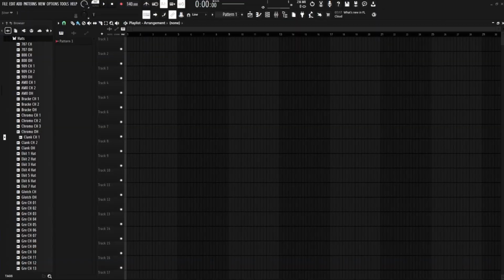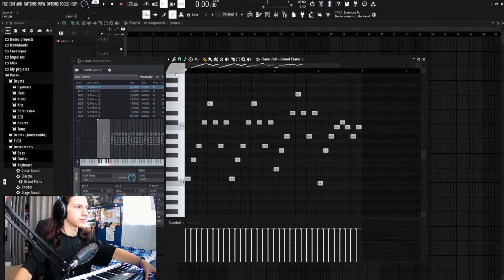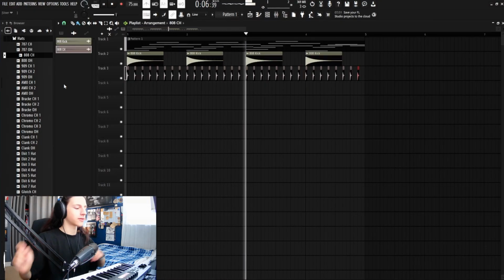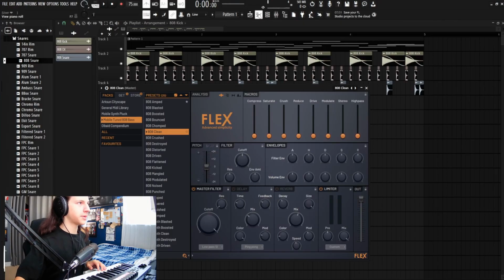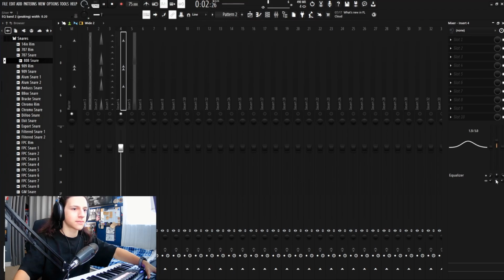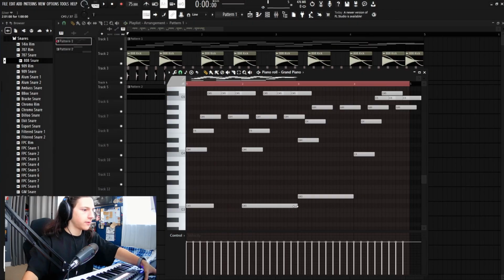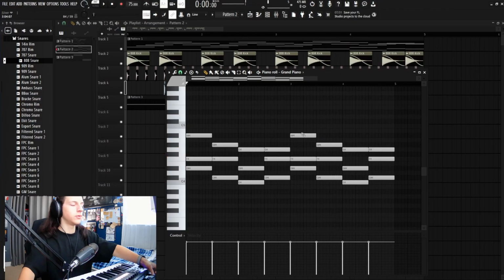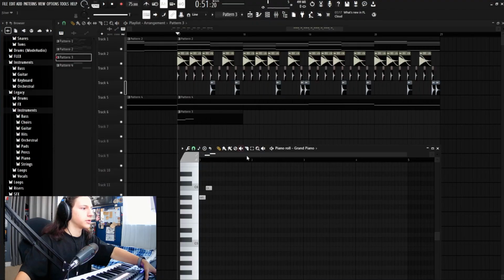HOW TO MAKE A SAD SONG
In 40 minutes, I show you how to make a simple sad song while also teaching you how to mix, song format, and other things about making music.

You can find me on:

Bandlab - iammikethefirst
All music streaming platforms - Psychedelic Farm